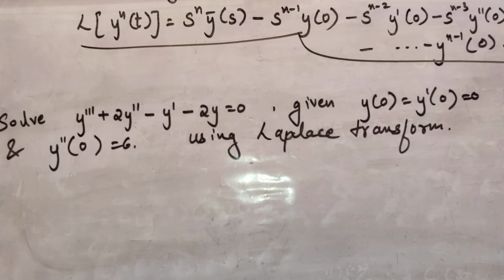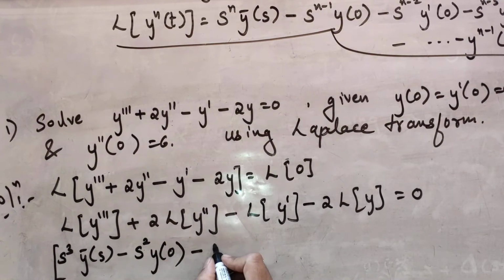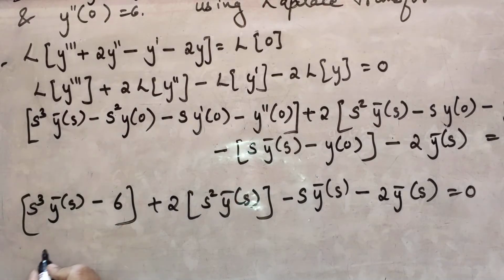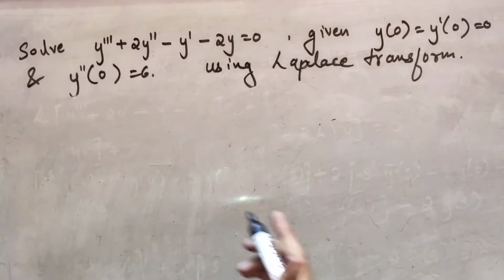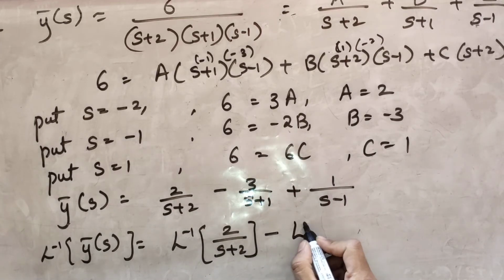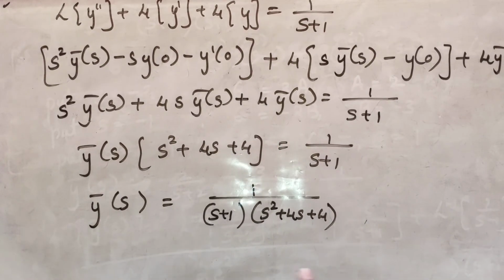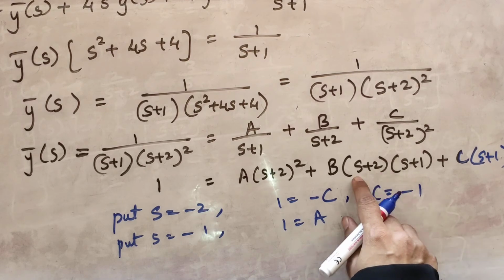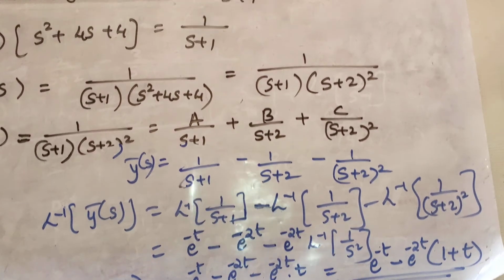18mat31 | class 36 | AITM , Bhatkal